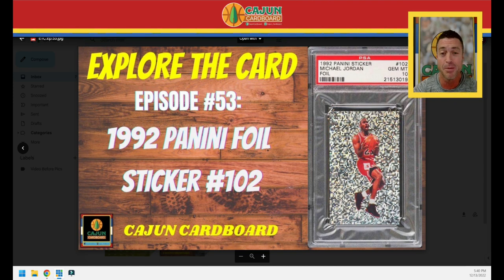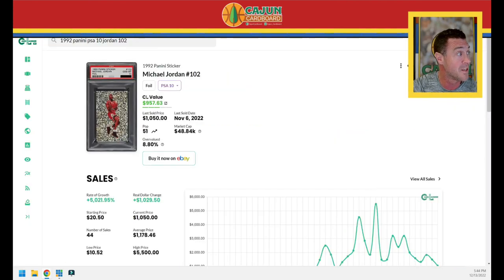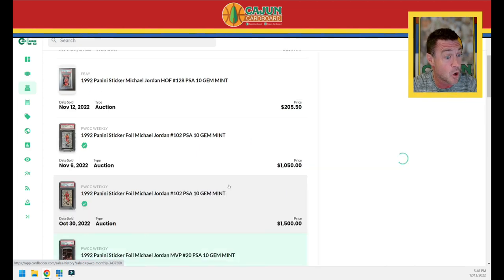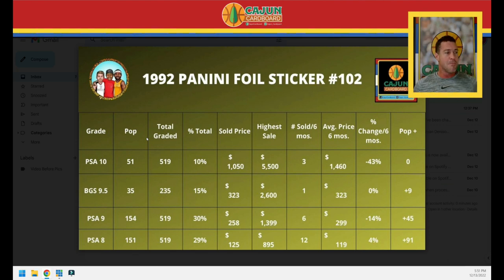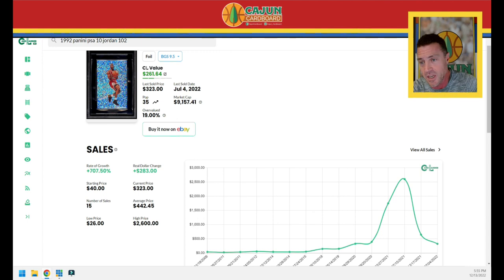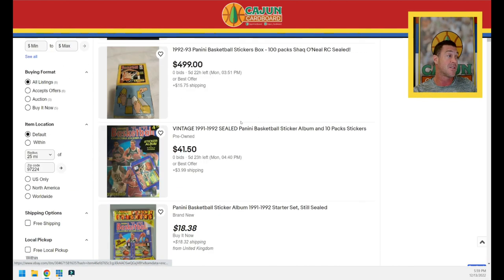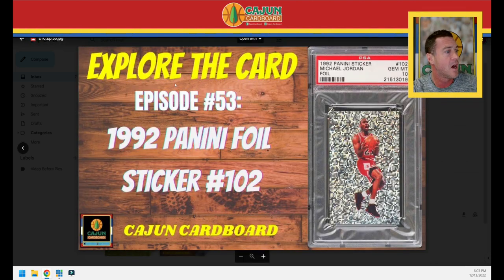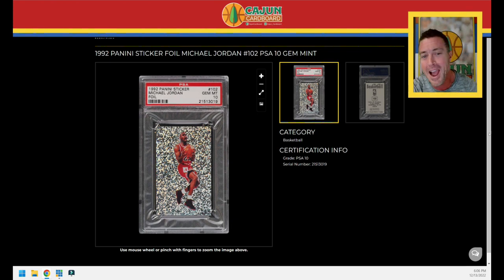Michael Jordan EXPLORE THE CARD - Episode #53: 1992 PANINI FOIL STICKER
You can also find great my Cajun Cardboard content on the "Luka Nation Network" on Youtube and all podcast platforms, including these two great weekly Monday and Friday episodes:

Every FRIDAY afternoon I publish a new Episode of EXPLORE THE CARD which is a highly detailed analysis of a single Michael Jordan insert or parallel card from the 1980s or 1990s including detailed pictures, population history, pricing, availability, and comparable cards. This is a must watch for any true Michael Jordan card collector.